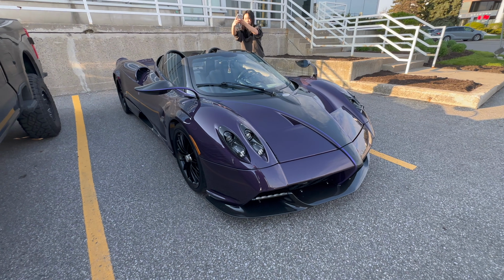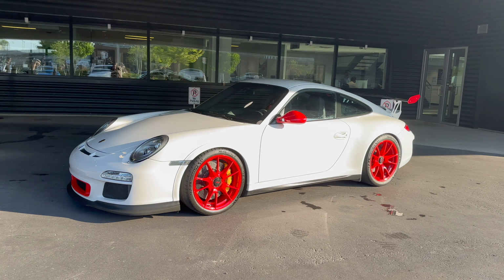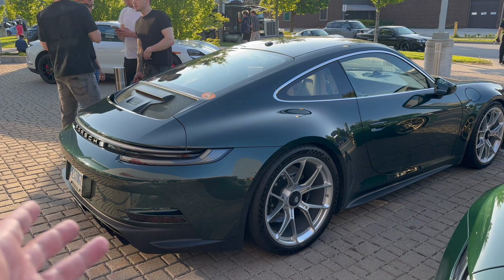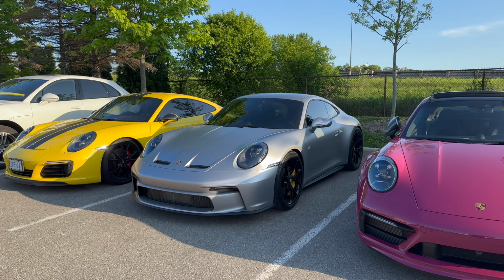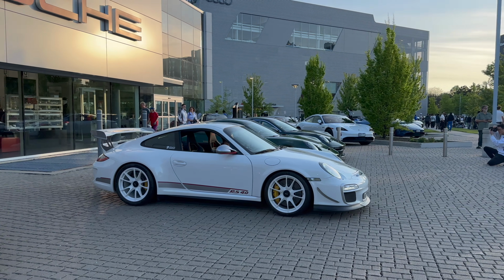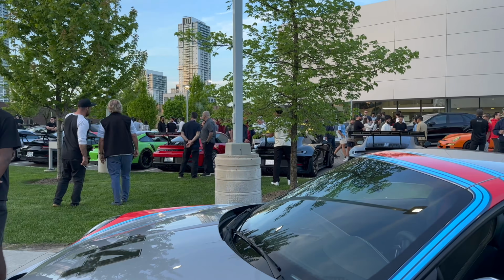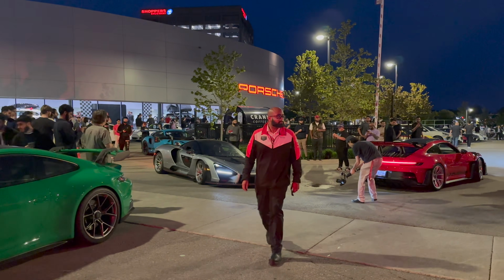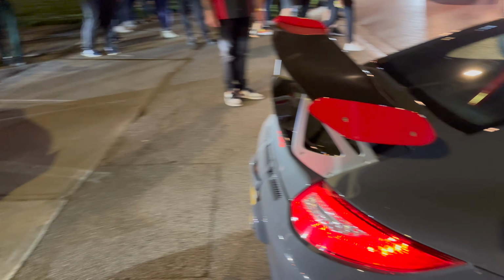Is The Porsche 911 GT3RS Actually Hard To Get?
In today's Video we go to the seasons first PTN meet at Porsche Centre North Toronto. Before we do that we randomly spot a Pagani Huayra Roadster. Then we drive the BMW 1M to the PTN season opener and we drive another 997 Porsche GT3RS into the show. When cars start rolling in we see an unbelievable amount of Porsche 911 GT3s and GT3rs from all generations including new 992 GT3RS, 991 GT3RS, 997 GT3RS and even a 4.0 997 GT3RS. The show had a ton of other special cars the most special of which is the McLaren Senna.